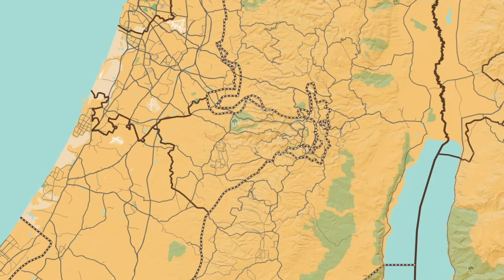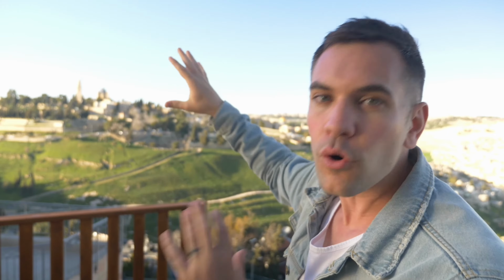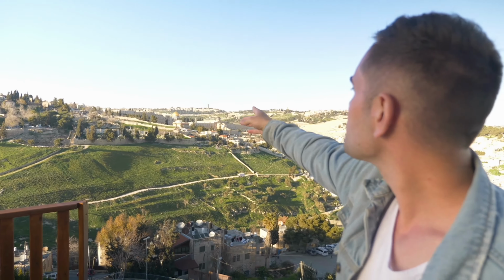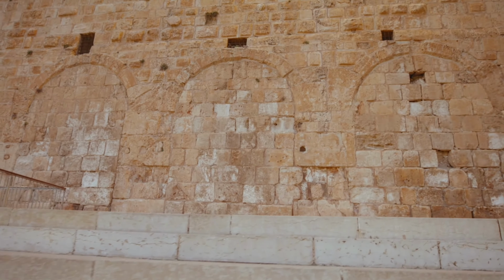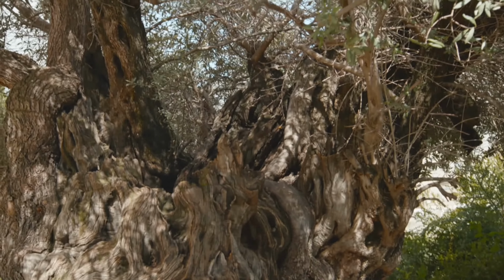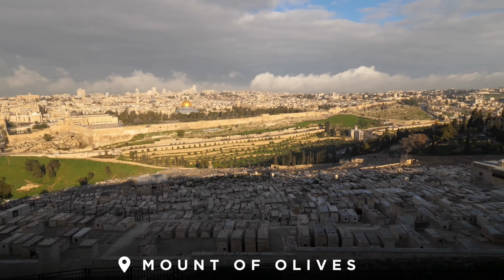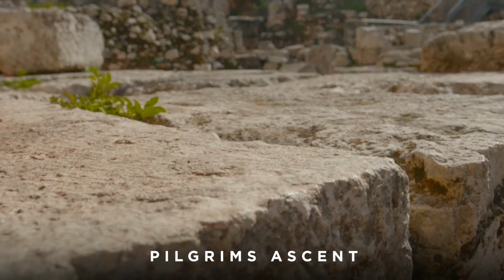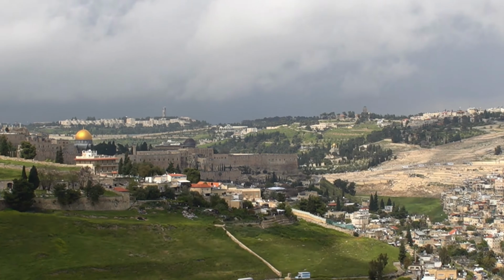The Skyline of the City of Jerusalem EXPLAINED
From a high vantage point in Jerusalem, the PANORAMIC skyline reveals iconic landmarks like the Upper Room, the Dome of the Rock and the Western Wall. As you tour the skyline in this video, you’ll gain a deeper understanding of the city's unique topography, with hills and valleys unfolding layers of historical significance we read about in the BIBLE.

From this elevated perspective, the intricate details of Jerusalem's landscape & where Jesus walked come ALIVE!